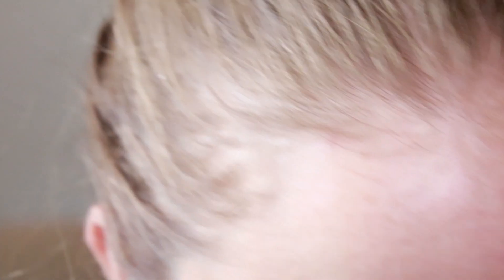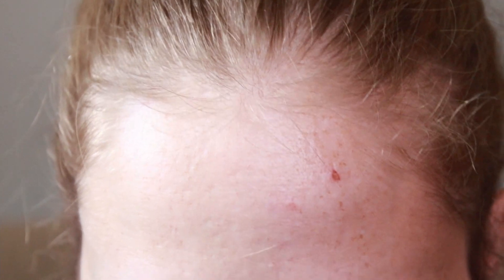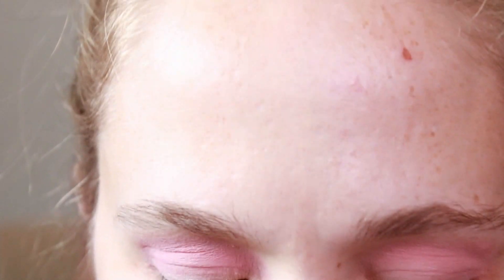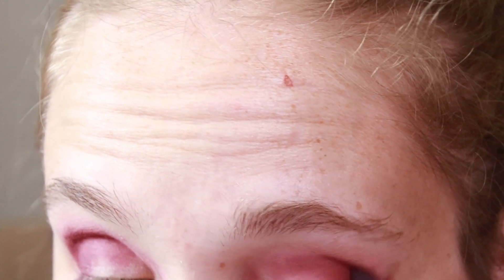Too Faced Let's Jam + Nyx Shine Loud and ColourPop Lippie Pencil review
Today I played with the Too Faced Thats my Jam palette and also tried out the Nyx Shine Loud liquid lip and the ColourPop Lippie Pencil.

*I think I referred to this palette as Tarte a few times and that was a mistake.

Nyx Shine Loud